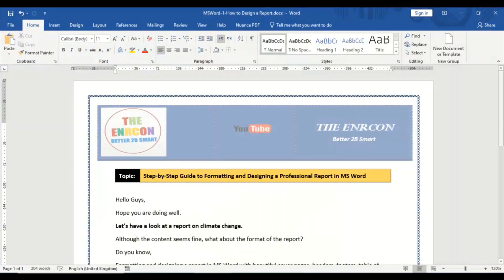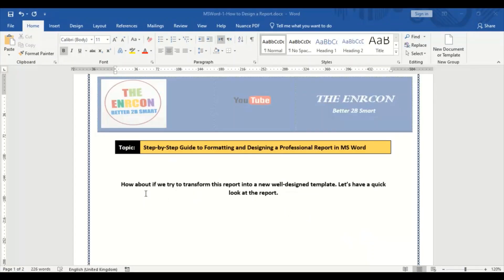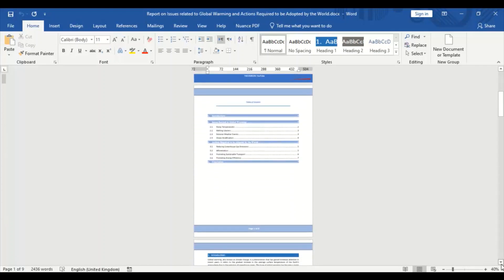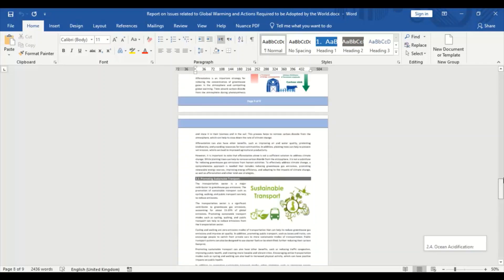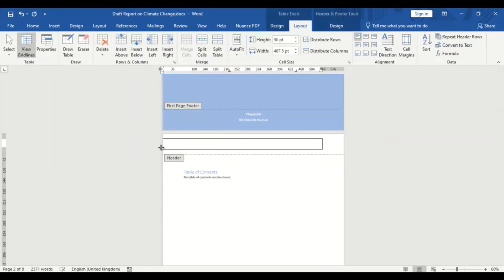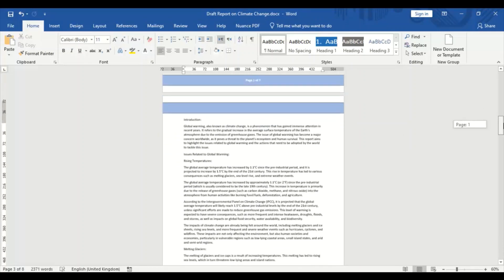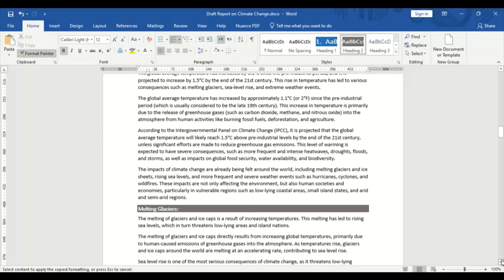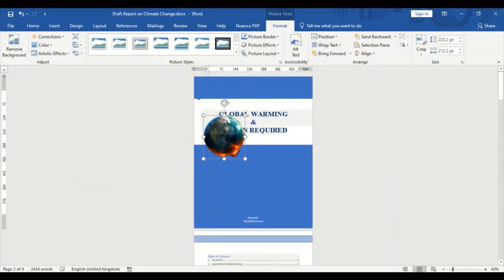Report Making in Microsoft Word - Global Warming & Actions Required to be Adopted by the World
In this video, you will learn how to create a professional report using MS Word by formatting and designing it with beautiful cover pages, headers, footers, table of contents, images, and illustrations. The video will guide you through each step of the process, making it easy to follow along and create a high-quality report.

You will start by creating an attractive cover page that includes the title of the report, the author's name, and any other relevant information. Then, you will learn how to add headers and footers that include page numbers, the report's title, and any other important information.

Next, you will learn how to create a table of contents that makes it easy for readers to navigate through the report and find the information they need. You will also learn how to format the report with headings, subheadings, and bullet points, making it easier to read and understand.

Finally, you will learn how to add images, illustrations, and diagrams to the report, making it more visually appealing and engaging. By the end of the video, you will have a professional-looking report that is easy to read, navigate, and understand.

This video is perfect for anyone who needs to create reports for school, work, or other purposes and wants to learn how to make them look professional and engaging. Whether you are new to MS Word or just looking to improve your report writing skills, this video is sure to provide you with valuable insights and practical tips that you can use right away. So, if you want to create a high-quality report that stands out from the crowd, be sure to check out this step-by-step guide today!
Is video mein, aap sekhen ge ke am s word ka istemaal karte hue aik pesha warana report ko khobsorat cover pages, hidrz, فوٹر, table of mawaad, tasaveer aur عکاسیوں ke sath فارمیٹنگ aur design karne ka tareeqa sekhen ge. video amal ke har marhalay mein aap ki rahnumai kere gi, jis ki pairwi karna aur aala miyaar ki report banana aasaan ho jaye ga .

aap aik purkashish cover page bana kar shuru karen ge jis mein report ka unwan, musannif ka naam, aur koi doosri mutaliqa maloomat shaamil hon gi. is ke baad, aap sekhen ge ke hidr aur فوٹر kaisay shaamil kiye jayen jin mein safha number, report ka unwan, aur koi doosri ahem maloomat shaamil hon .

Is ke baad, aap jaanen ge ke mawaad ka aik jadole kaisay banaya jaye jo qaryin ke liye report ke zariye tashreef lana aur apni matlooba maloomat ko talaash karna aasaan banata hai. aap yeh bhi sekhen ge ke report ko anwanat, zeli srkhyon aur blt points ke sath farmit karne ka tareeqa, parhnay aur samjhna aasaan banata hai .

aakhir mein, aap yeh sekhen ge ke report mein tasaveer, عکاسیوں aur khakon ko kaisay shaamil kya jaye, jis se yeh ziyada basri tor par dilkash aur dilkash ban jaye. video ke ekhtataam tak, aap ke paas pesha warana nazar anay wali report hogi jisay parhna, navigate karna aur samjhna aasaan hai .

yeh video har is shakhs ke liye behtareen hai jisay school, kaam, ya deegar maqasid ke liye reports bananay ki zaroorat hai aur woh yeh seekhna chahta hai ke inhen pesha warana aur purkashish kaisay banaya jaye. chahay aap am s word mein naye hain ya sirf apni report likhnay ki mahaarat ko behtar banana chahtay hain, yeh video yakeeni tor par aap ko qeemti baseerat aur amli tajaweez faraham kere ga jinhein aap abhi istemaal kar satke hain. lehaza, agar aap aik aala miyaar ki report banana chahtay hain jo hajhoom se allag ho, to aaj hi is marhala waar guide ko zaroor dekhen !